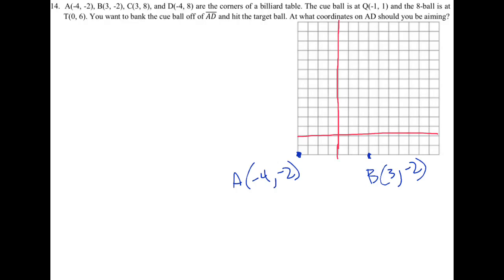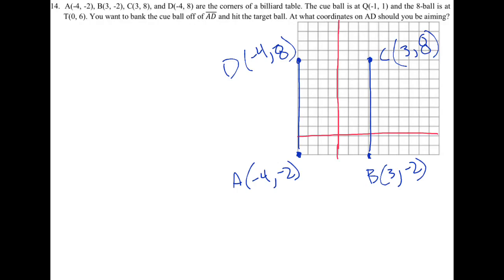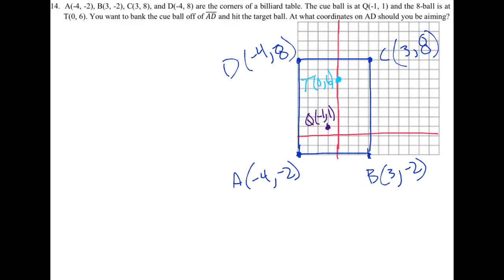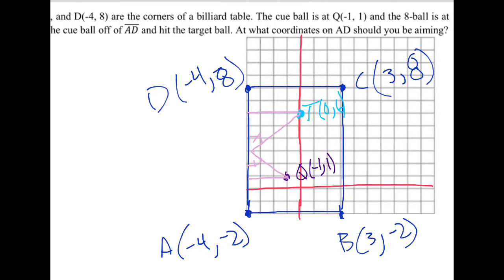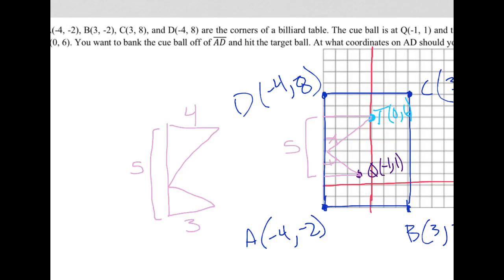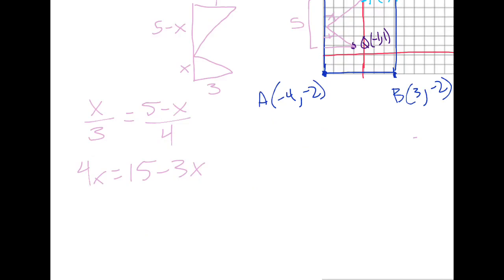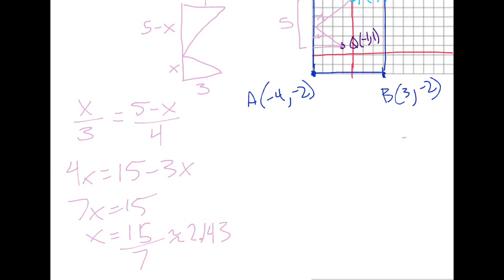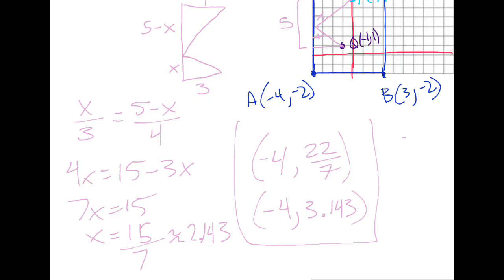PGH - U7 - Similarity - Review - 14